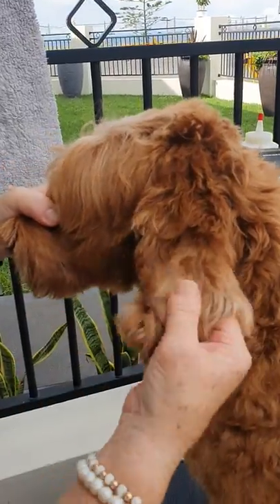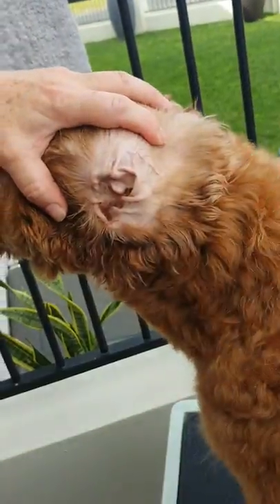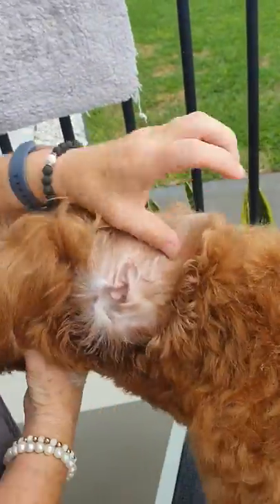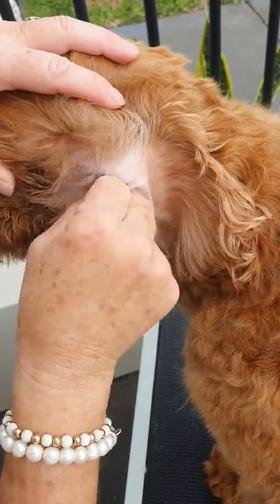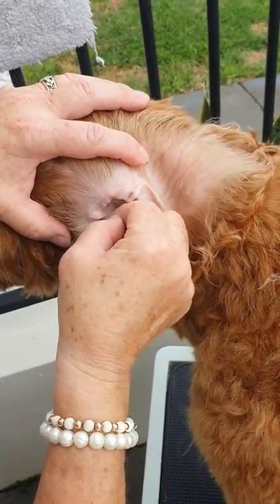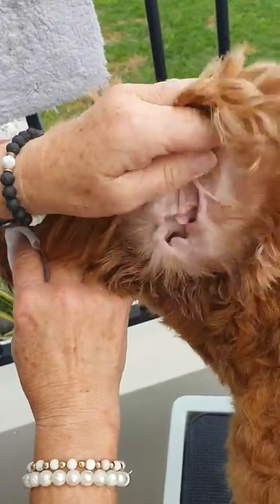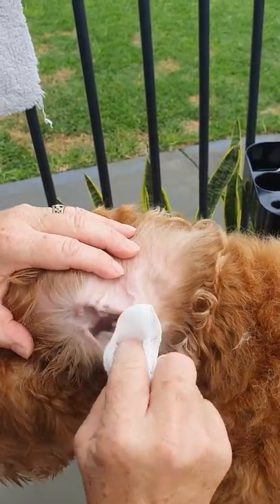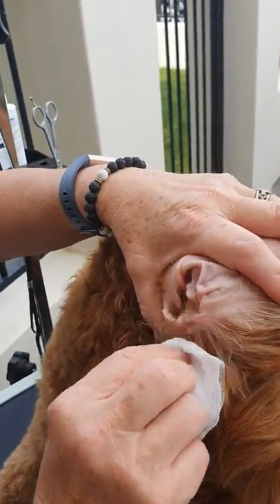Tamaruke - ear cleaning 2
Cleaning Tamaruke ears